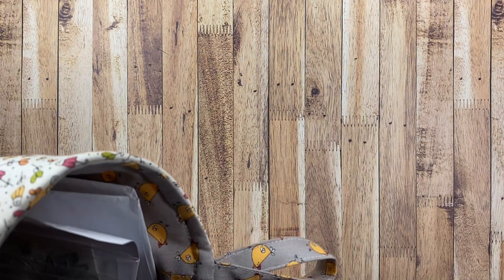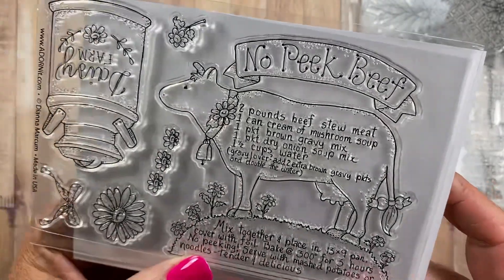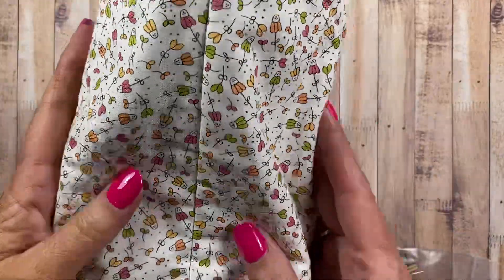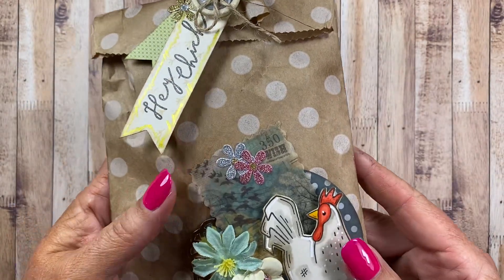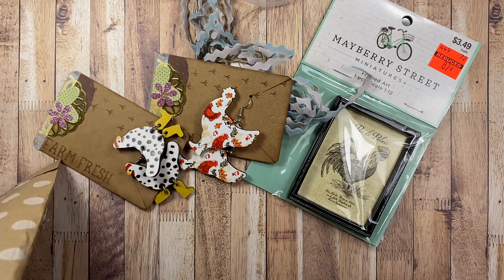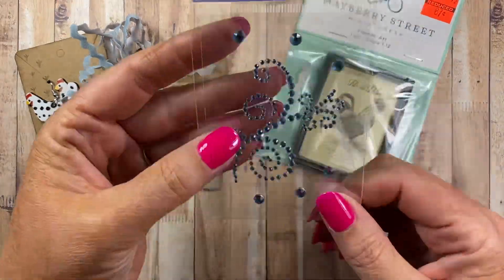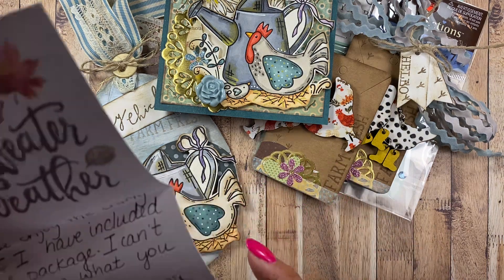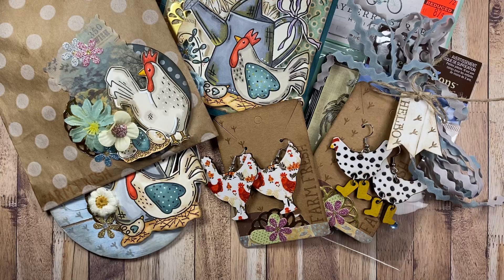Happy Mail! 🥰 and Recipe Stamp Club sets